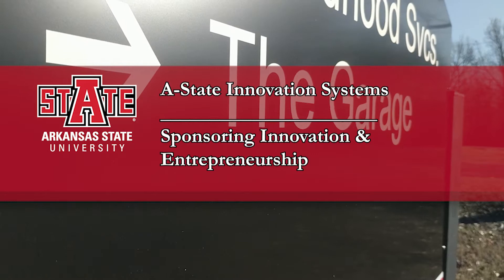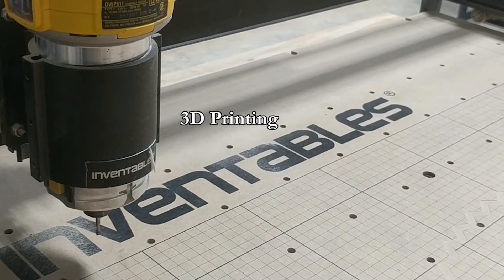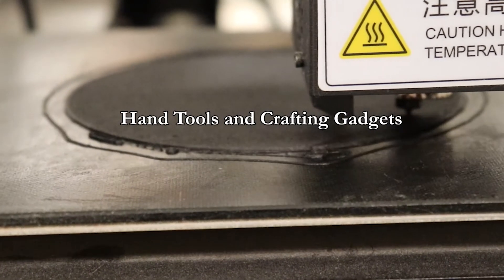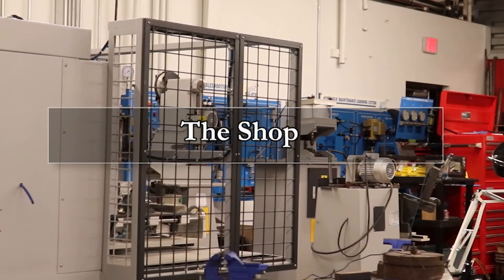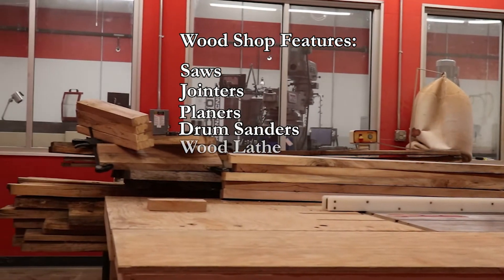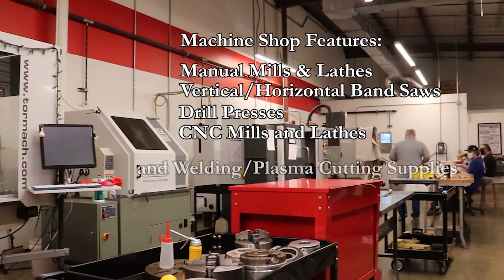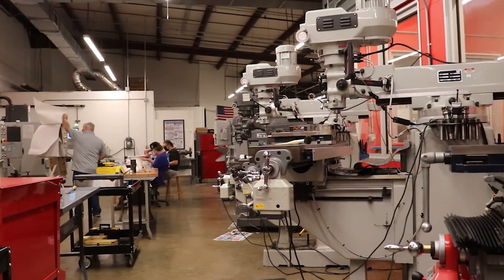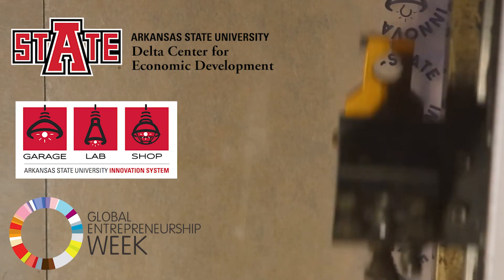Celebrate A-State Innovate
Michael Alexander gives an overview of A-State Innovate and what it offers our community entrepreneurs.